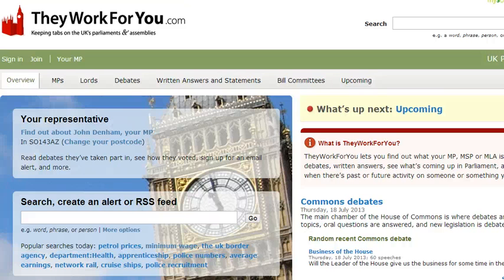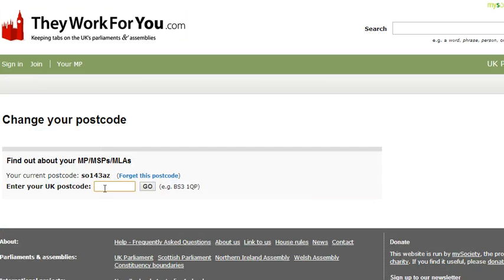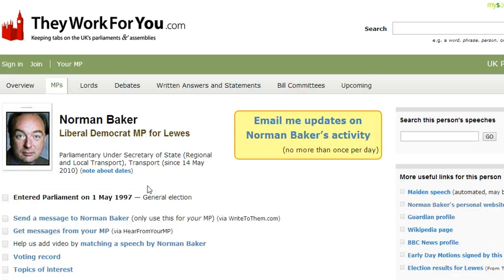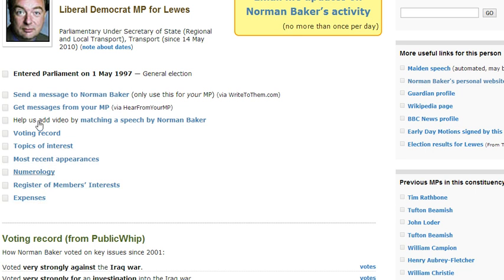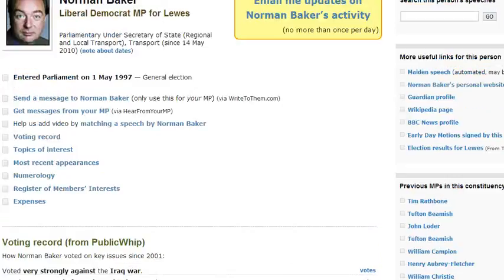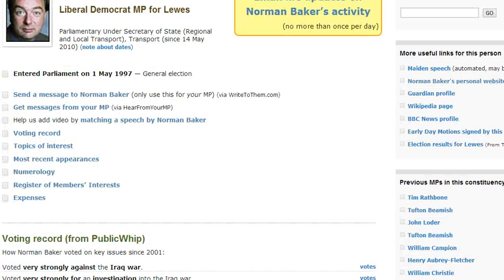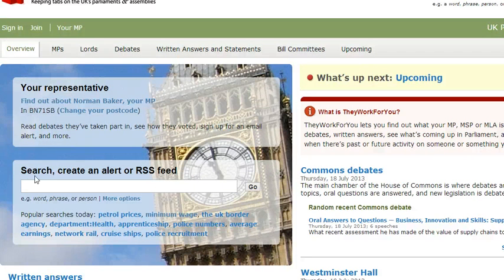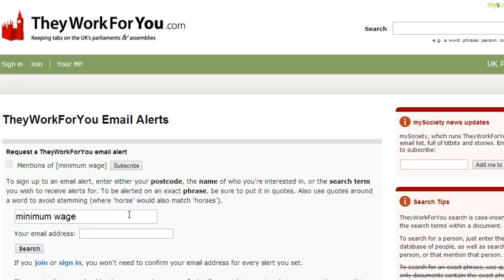They Work For You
TheyWorkForYou is an easy, powerful tool to keep track of what your Member of Parliament is doing in your name.